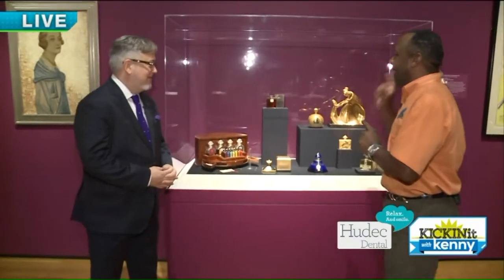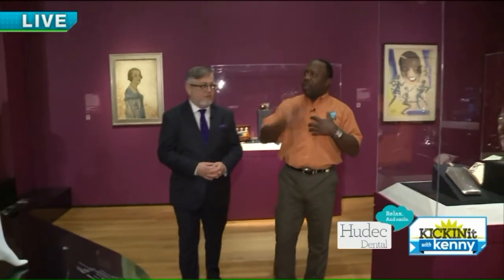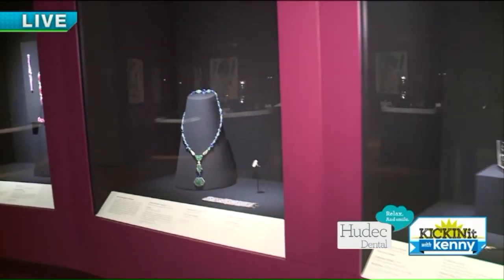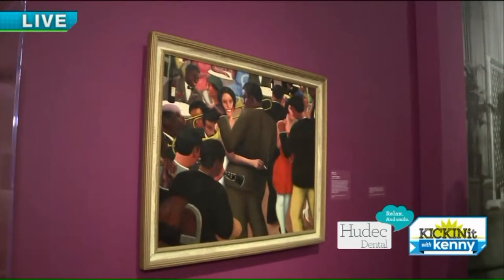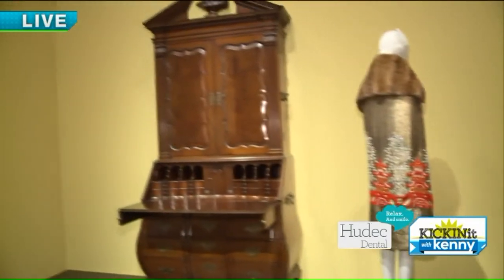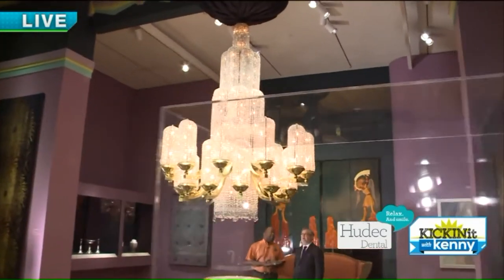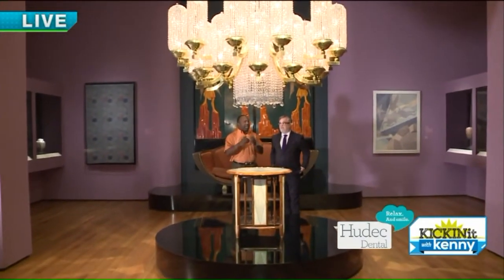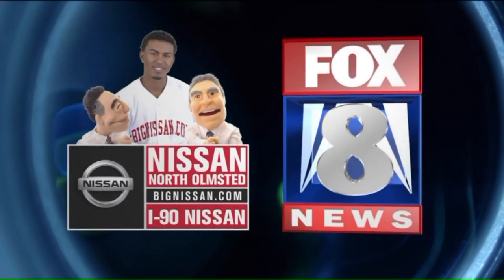Cleveland Museum of Art New Fall Exhibit